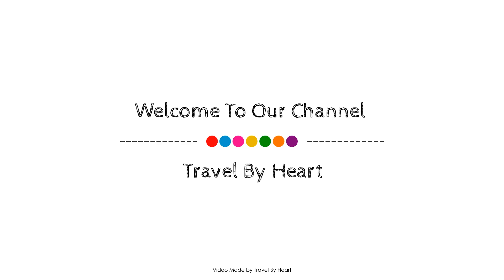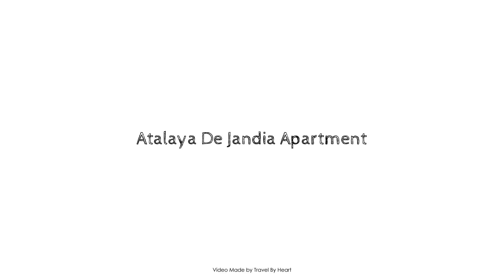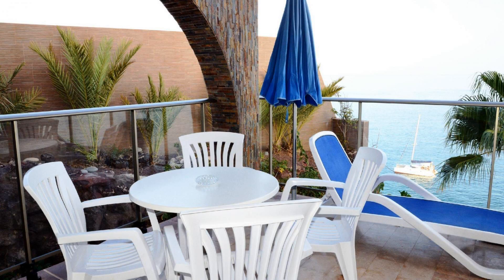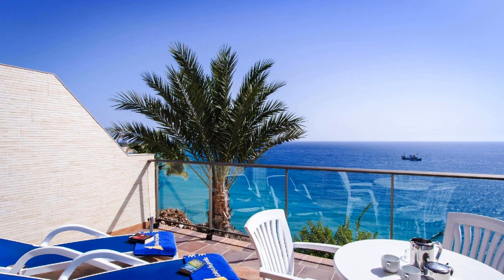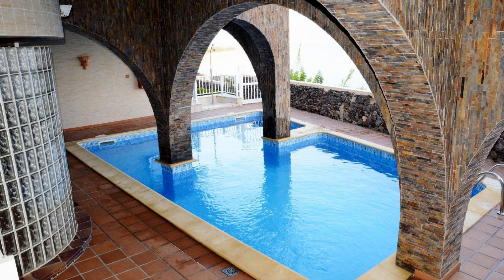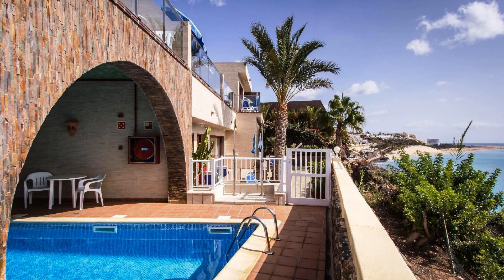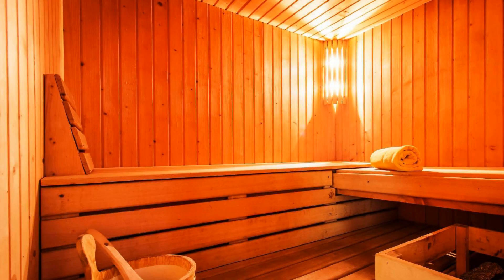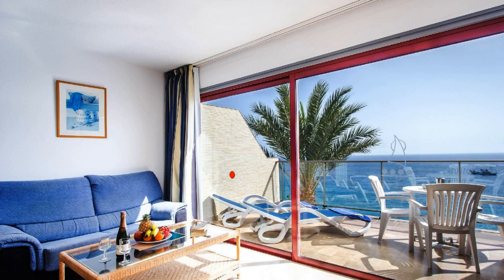Atalaya De Jandia Apartment, Fuerteventura, Spain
About Property:
Set in a prime location of Fuerteventura, Atalaya De Jandia Apartment puts everything the city has to offer just outside your doorstep. Featuring a complete list of amenities, guests will find their stay at the property a comfortable one. To be found at the hotel are Wi-Fi in public areas, laundry service. Guestrooms are designed to provide an optimal level of comfort with welcoming decor and some offering convenient amenities like television LCD/plasma screen, balcony/terrace, telephone, fan, internet access – wireless (charges apply). Enjoy the hotel's recreational facilities, including sauna, outdoor pool, solarium, garden, before retiring to your room for a well-deserved rest. For reliable service and professional staff, Atalaya De Jandia Apartment caters to your needs.
Searching For
1. Atalaya De Jandia Apartment - Fuerteventura
2. Atalaya De Jandia Apartment - Fuerteventura Virtual Tour
3. Atalaya De Jandia Apartment - Fuerteventura Rooms
4. Atalaya De Jandia Apartment - Fuerteventura Amenities
5. Atalaya De Jandia Apartment - Fuerteventura Videos
6. Atalaya De Jandia Apartment - Fuerteventura Offers
7. Atalaya De Jandia Apartment - Fuerteventura Deals
Audio Credit:
Track Title: Blank Slate
Artist: VYEN